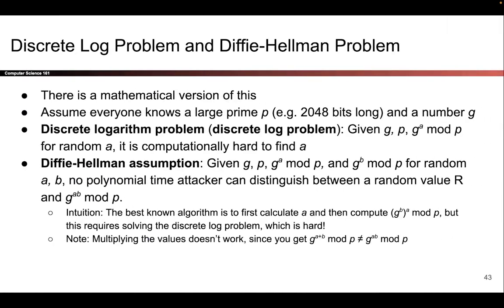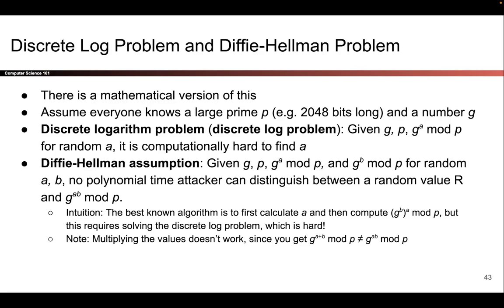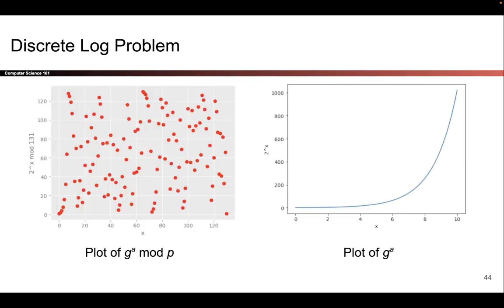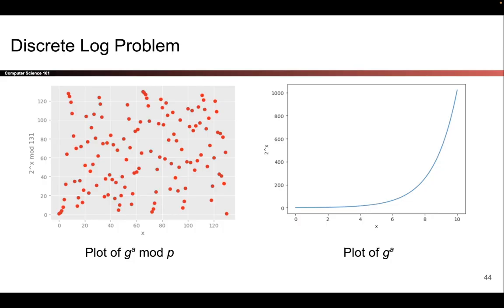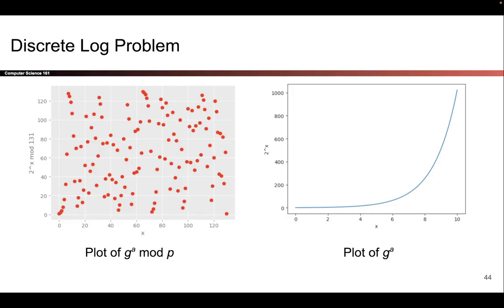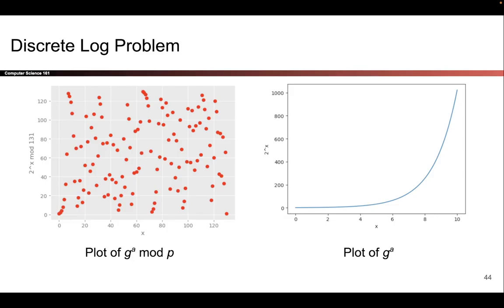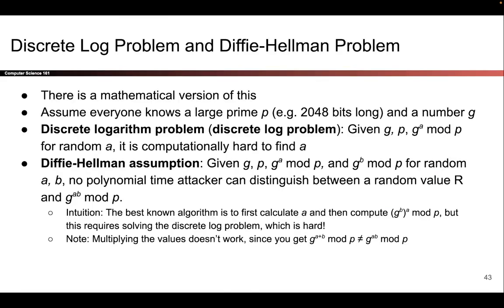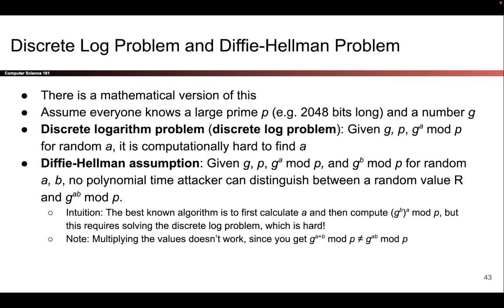[Cryptography5, Video 11] Discrete Log Problem and Diffie-Hellman Problem